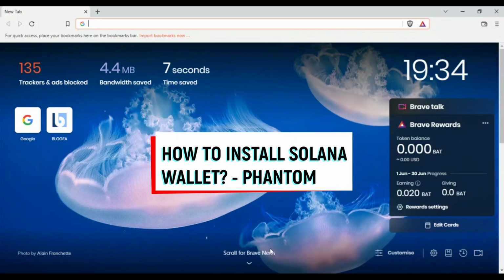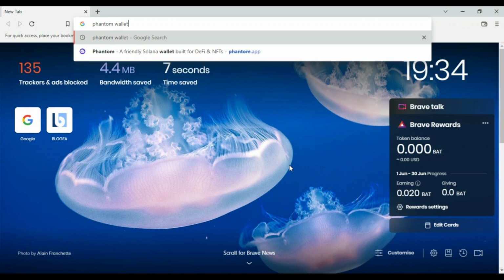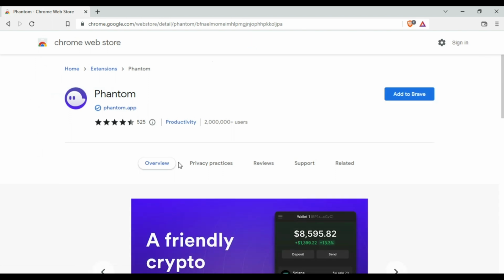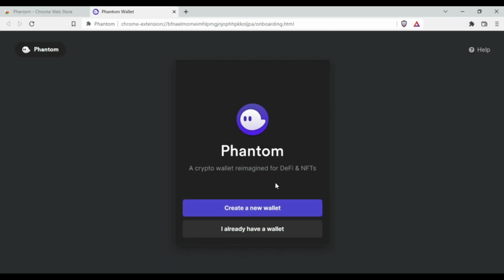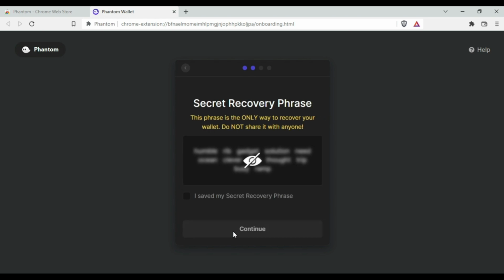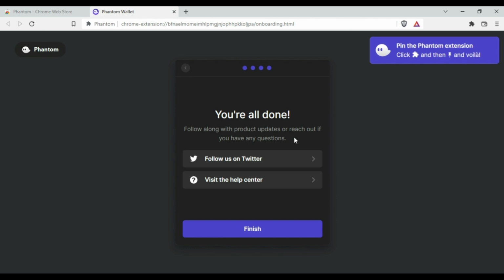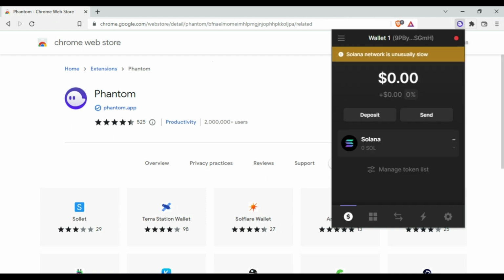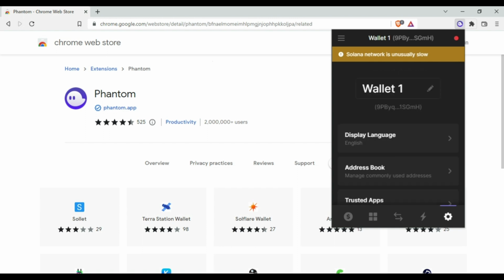How to create Solana wallet - phantom? explained in Tamil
This video explains how to setup your own Solana blockchain wallet - phantom. Save your seed phrase and don't share it with anyone.

00:00 Intro
00:20 Phantom wallet download
00:30 Installing Phantom wallet extension
01:00 Creating a new wallet
01:40 Exploring our wallet settings

► 2 day AI in Healthcare course in Tamil and English : Coming soon!
► 2 day AI in Self driving cars course in Tamil and English : Coming soon!
► Data Engineering : Coming soon!
► BigQuery : Coming soon!